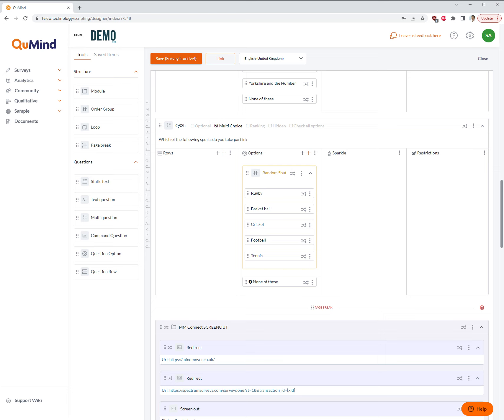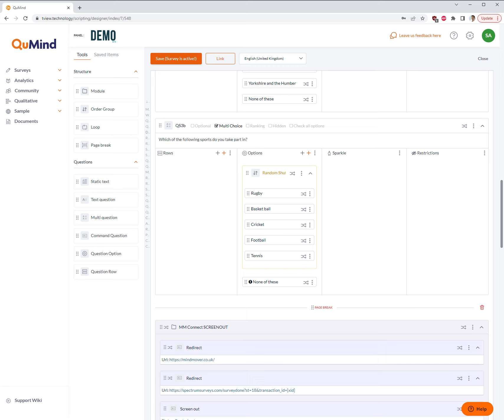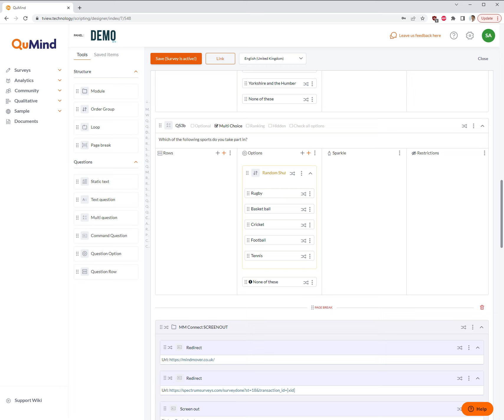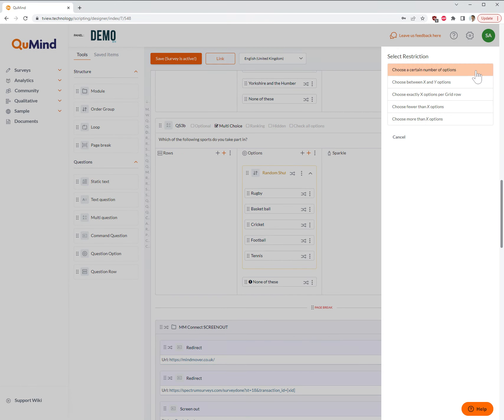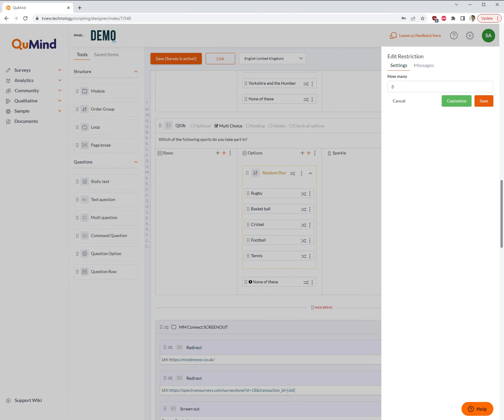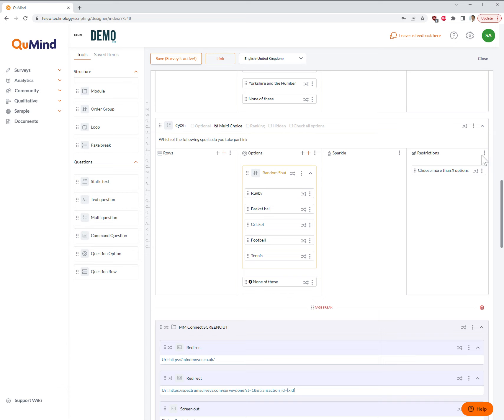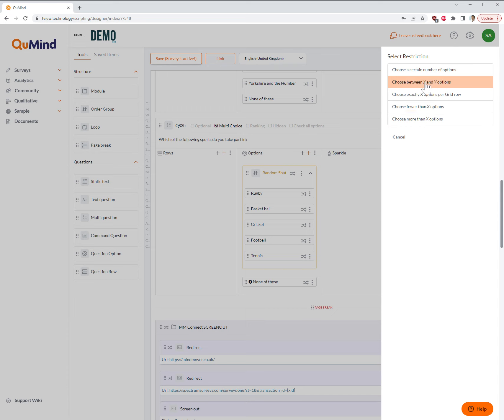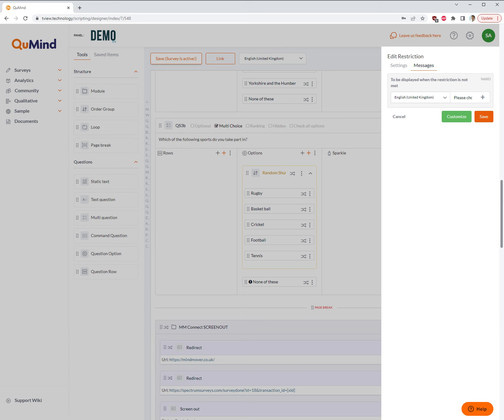QuMind Academy | Surveys - Controlling the number of answer options a survey respondent can select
Learn how to control the number of answer options a survey respondent can select from your multi choice survey question.

Common examples of this include allowing survey respondents to select a minimum of 2 answer options to your multi choice survey question or enabling them to select between 2 to 3 options and so on.